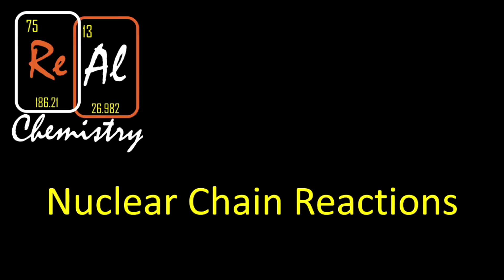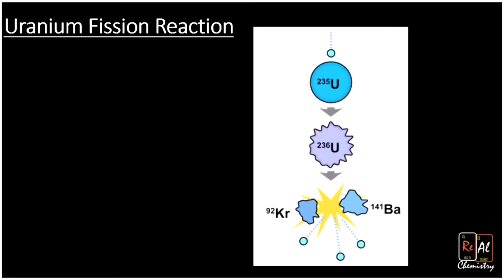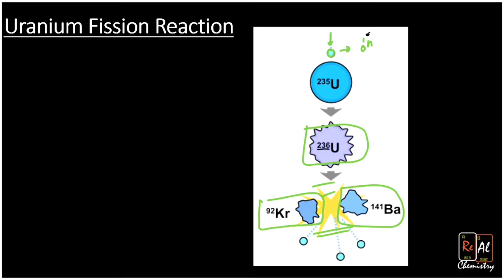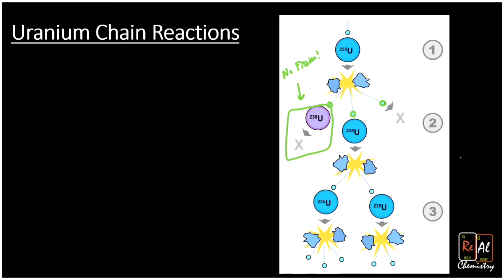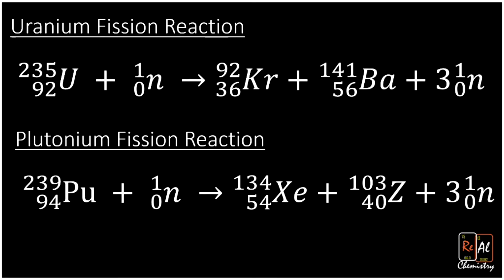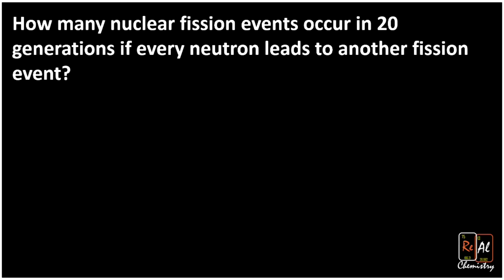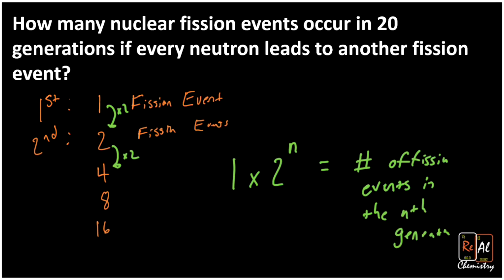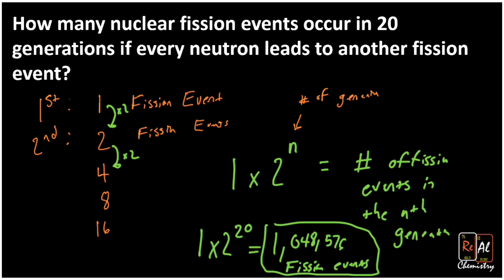Nuclear Chain Reactions - Real Chemistry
In this video we explore the nuclear chain reactions that occur when plutonium-239 or uranium-235 are struck with a neutron. This reactions quickly lead to an dramatic increase in the number of fission events and, if there is a critical mass of nuclear fuel, a nuclear explosion.

Check out the next video in this series where we look at how nuclear weapons work: